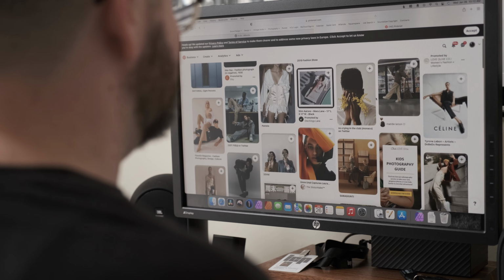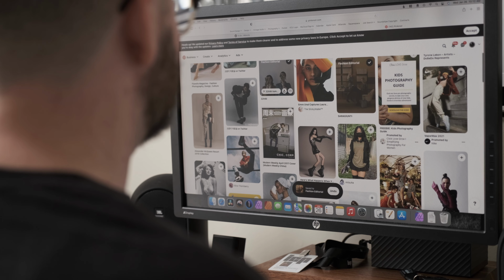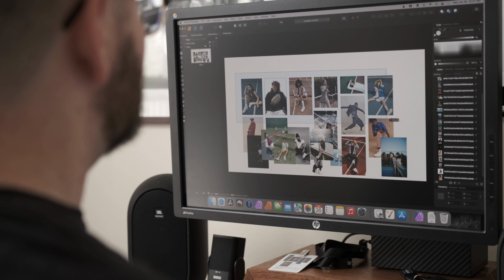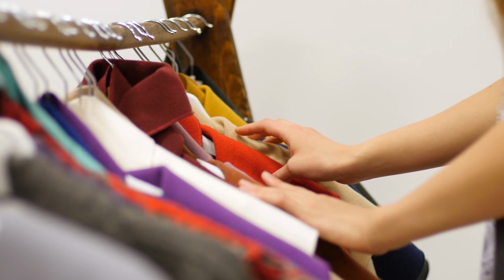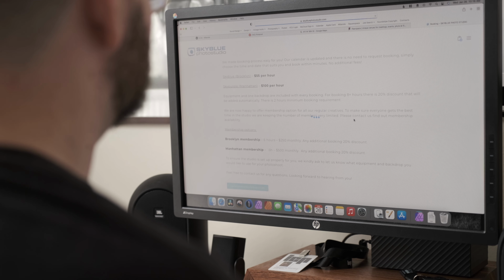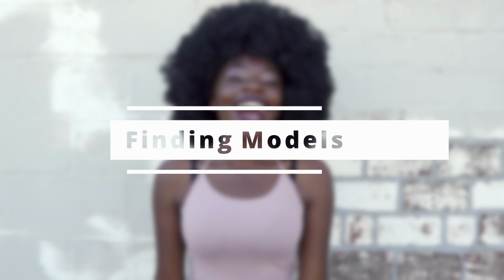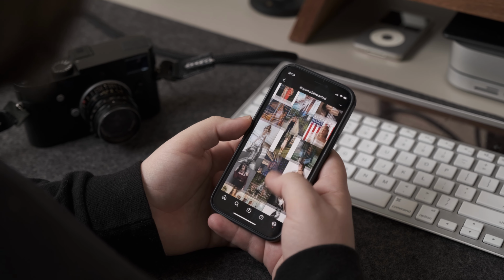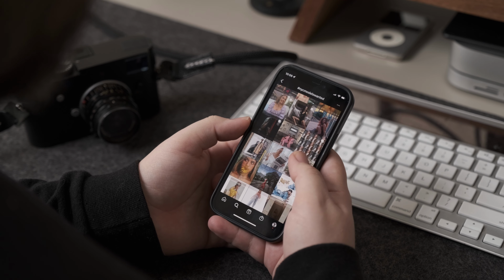Getting Started with TFP and Model Tests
Getting started and building a portfolio of model portraits can seem daunting, but in this video I break down my process for some of the biggest questions around setting up a successful TFP and model test shoot. All of the examples in this video are from tests that I've done with models found through Instagram and by reaching out to modeling agencies.

Find me on Glass and Instagram: @shawnpbruce